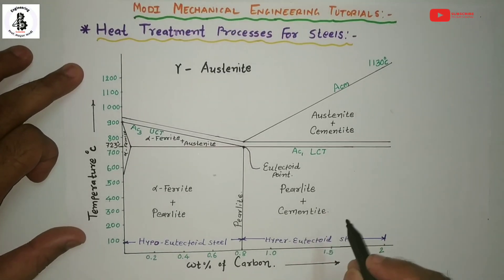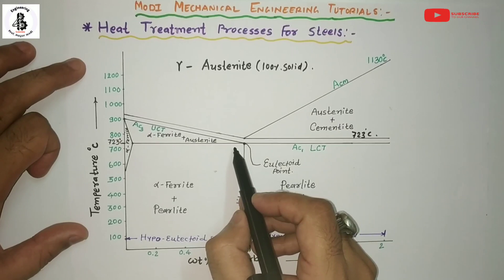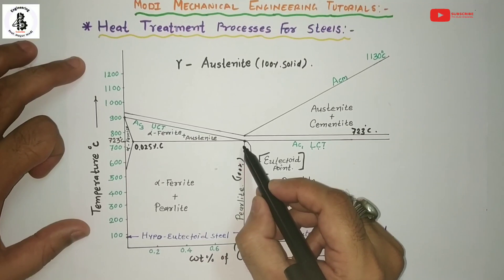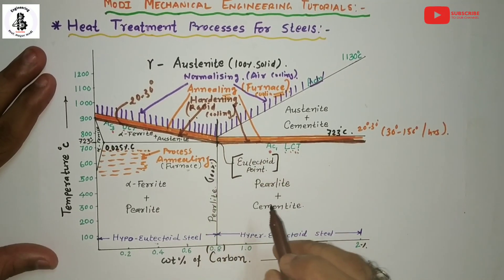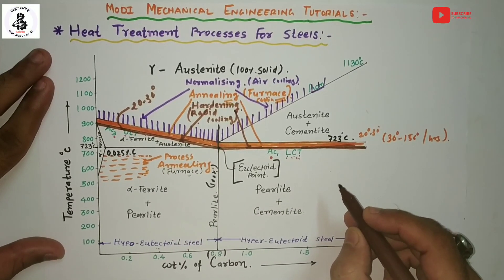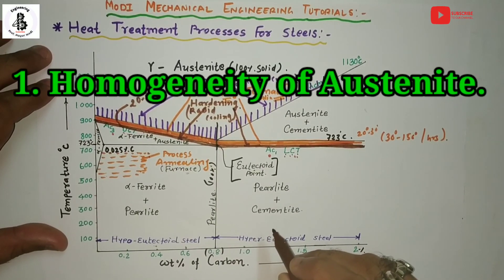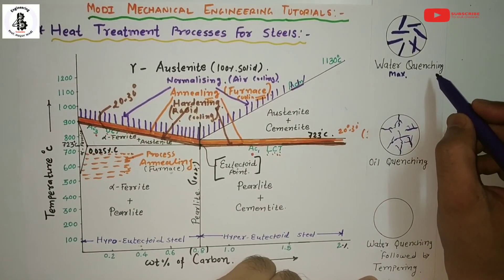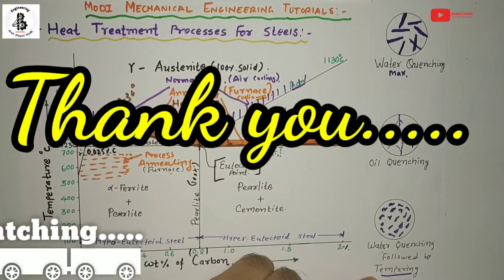hardening process in heat treatment | hardening process of steel | hardening process#steelmaking